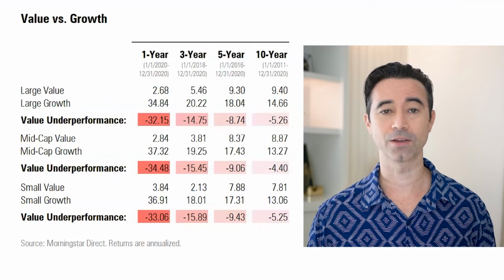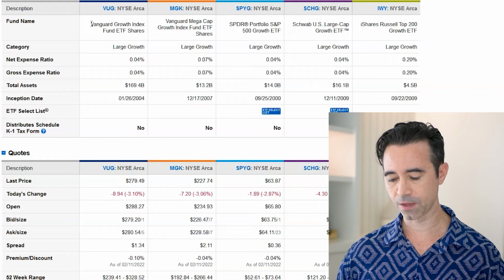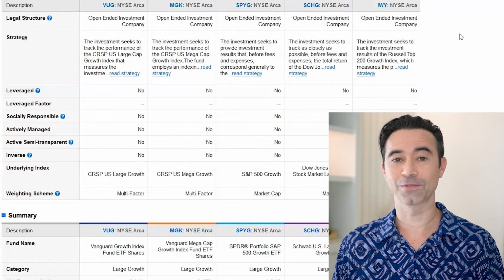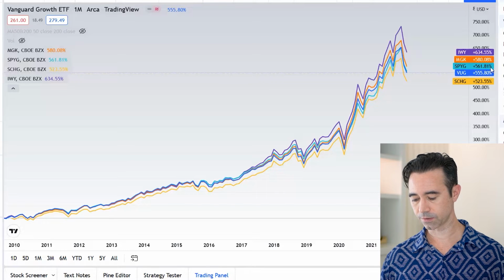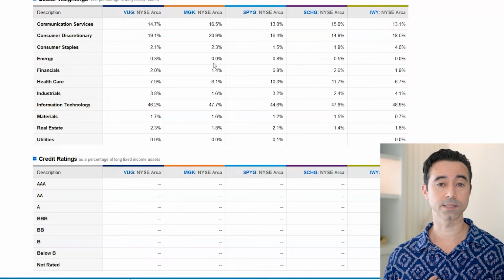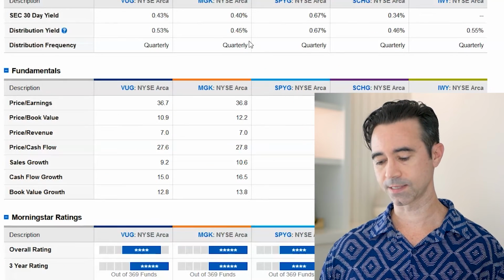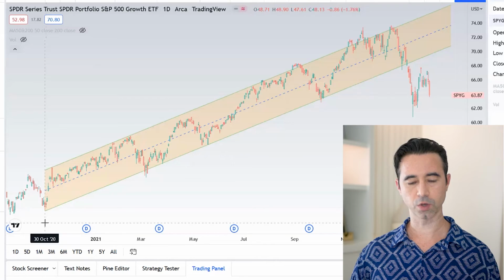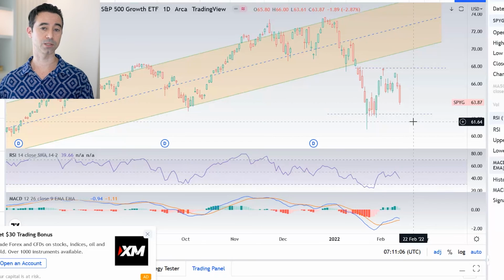What's the Best Large Cap Growth ETF? [ VUG, MGK, SPYG, SCHG, IWY ]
In this video I discuss the best Large Cap Growth ETFs I go over 5 different Large Cap Growth ETFs in this video and I crown a winner. I was actually surprised at the one I picked as I didn’t think that was going to be the one but as I went through it I realized it was best.

The ETFs I discuss in this video include:

Vanguard Growth Index Fund ETF (VUG)
Vanguard Mega Cap Growth ETF (MGK)
SPDR Portfolio S&P 500 Growth (SPYG)
Schwab U.S. Large-Cap Growth ETF (SCHG)
iShares Russell Top 200 Growth ETF (IWY)

If you want to view my videos on the best 11 sector ETFs, here is a link to the Playlist

0:00 Intro – What’s the best Large Cap Growth ETF?
0:30 How Large Cap Growth Stocks have performed vs Large Cap Value Stocks
2:21 Growth ETFS – VUG, MGK, SPYG, SCHG, IWY
5:40 Returns of VUG, MGK, SPYG, SCHG, SCH IWY
9:08 SPYG is the best Large Cap Growth ETF?
10:50 SPYGTechnical Analysis
13:05 Subscribe!

Let’s connect